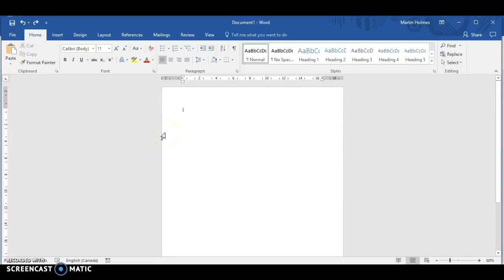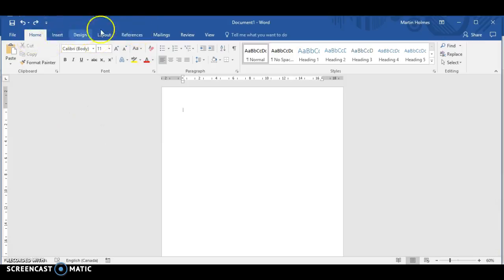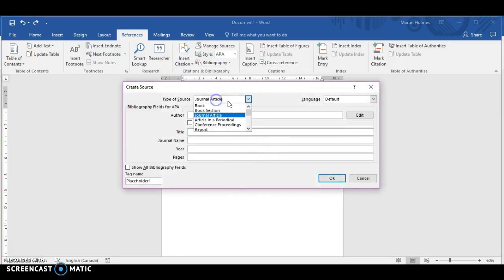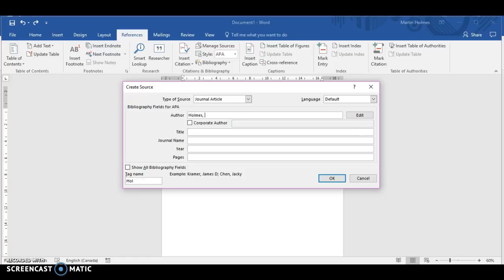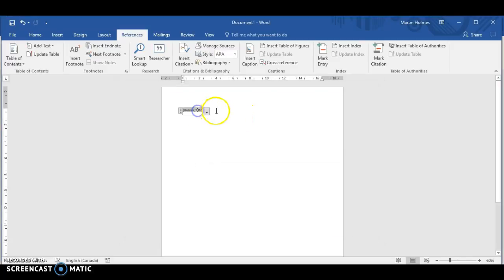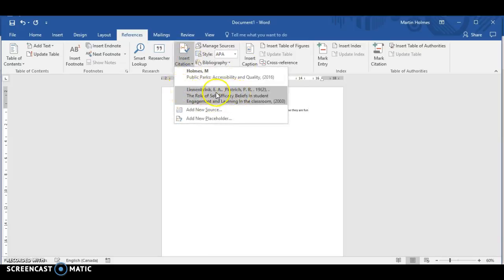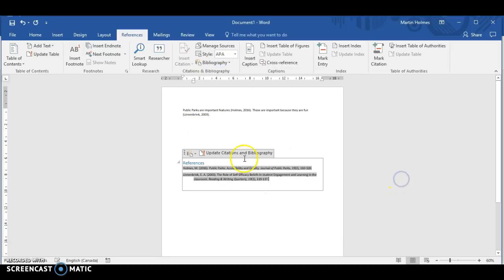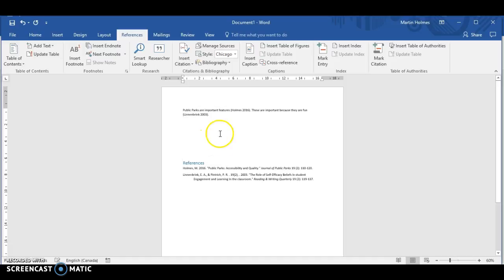MS Word - Citations